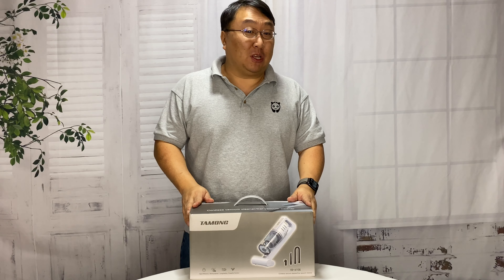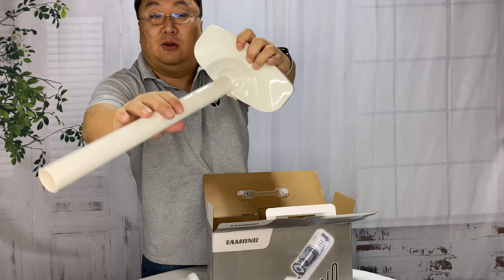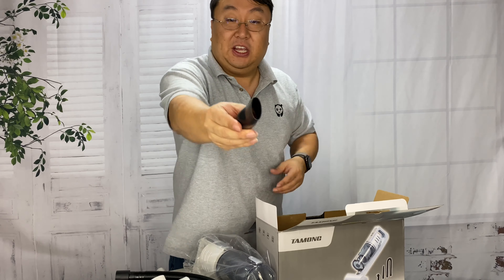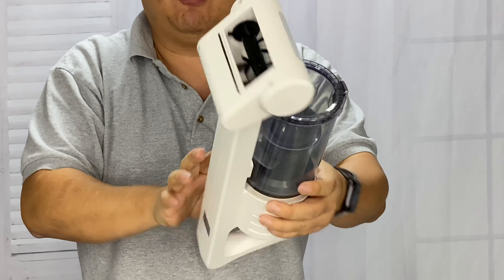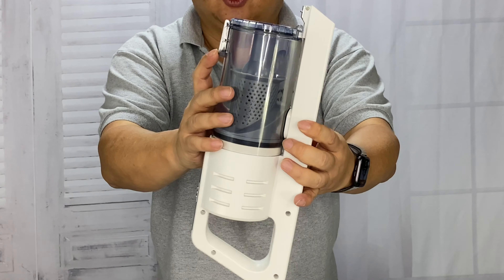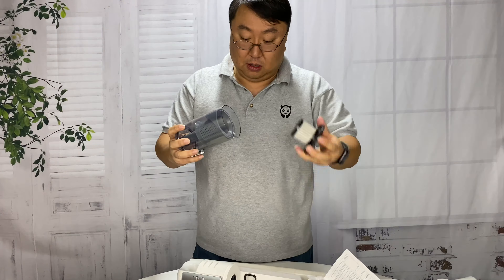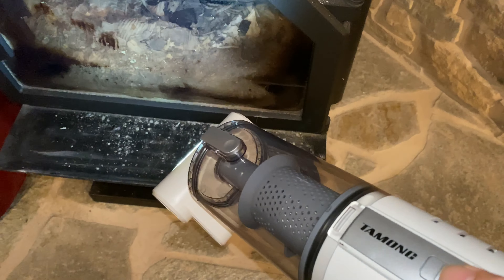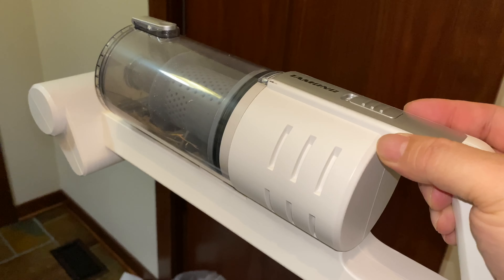Best Budget Tamong Cordless Stick Vacuum Review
Tamong Cordless Stick Vacuum Cleaner, Car Vacuum Cleaner,Powerful Cleaning Lightweight 2 in 1 Handheld Vacuum with Rechargeable Lithium Ion Battery and LED Brush
by Tamong

1.Crevice Tool: suitable to dust cleaning vehicle door, Seat and ash tray and all king of nooks and crannies.
2.Connector: connects suction nozzles , hose is necessary , please keep properly, the accessory 3,4,5 require to fit connector to use.
3.Brush Tool: with suction and wipe dual-function,suitable to dust cleaning of versatile suede section of cushion ,feet pad and outlet of aircon.
4.Extensible hose: high strength ,strong flexibility, any bending angle, use together with other accessories to clean out all kind of unaccessible noooks and crannies.
5.Motorized Brush: Independent motor driver design , bristle keeps on running, powerfully removes big particles on the floor and reach nooks and crannies. Bright and easy to clean at night with LED light. Suitable to dust cleaning of floor ,trunk and variously large flat surface.

Tamong
Product size:14.17*4.92*3.54in
Material: ABS Plastic
Vacuum degree: 6500PA
Voltage:11.1V
Power:100W
3pcs 2600mAh lithium big battery ( use 15-20minutes)
Metal hepa filter
Wet & dry use
Cordless
Accessories :

Motorized brush*1,
Floor Brush*1,
Brush Tool*1
Connector*1
USB Cable*1
Floor Brush Couple Pipe*1
Crevice Tool*1
Hose*1
Adapter*1
Small Brush
Crevice Tool
Hose
Motor
Brush Tool
Suitable for cleaning the air outlet and the keyboard dust.

Crevice Tool
Suitable for sensible gaps and corner dust.

Hose
Match the crevice tool to extend the scope of application.

Motorized brush
With motor,more thorough cleaning.

Hand Vacuum
Use the hand vacuum to keep your whole home spotless. Whether its cleaning up after dinner or vacuuming pets' bed, the hand vac has you covered.

20Mins Runtime
High-efficiency lithium battery.Once fully charged, you can experience nonstop cleaning work.

Powerful Suction
Strong suction is what outstands this product, ensuring the great cleaning performances on your various cleaning tasks.

ROOM
Use the stick vacuum in its fully assembled form to keep your living area clean and tidy. Hard floors, area rugs, low pile carpets, and more - the vacuum can handle it all!

Use the hand vac to make cleaning your stairs your car abreeze.

Dual-use vacuum cleaner, convenient and easy

APOSEN Cordless Vacuum Cleaner 5 in 1 Wet & Dry Handheld Vacuum Ultra Lightweight 14.8V Lithium with Quick Charge Tech Stick Vacuum for Hard Floor A7-S

Cordless Vacuum Cleaner, Lightweight 2 in 1 Handheld Vacuum Cleaner Two Speeds Suction Power Stick Vacuum with Brushless for Family and Car Cleaning

BACOENG B250 Cordless Stick Vacuum Cleaner, 250W 18kPa Suction Power, Quiet 2 in 1 Wireless Handheld Car Vacuum w/ 4 Stages HEPA Filtration

ACUMSTE Handheld Vacuum Cordless, 7-in-1 Versatility 120W High Power 6000 pa Stronger Suction Portable Auto Vacuum Cleaner, Rechargeable Dustbuster Home/Car Light Weight Wet/Dry Shop Vacuum

Eureka NEC180 RapidClean Pro Cordless Vacuum Cleaner,High Efficiency Powerful Digital Motor, Lithium Battery, LED Headlights, Handheld. Convenient Stick, Blue

MOOSOO Vacuum Cleaner Corded 17KPa Suction Stick Vacuum 2 in 1 Handheld Vacuum for Hard Floor with 2-Pack HEPA Filters, D600
MOOSOO Vacuum Cleaner Corded 17KPa Suction Stick Vacuum 2 in 1 Handheld Vacuum for

Vanergy Cordless Vacuum Cleaner, 2 in 1 Stick Vacuum with Digital Motor, Removable & Rechargeable Li-Ion Battery, Super Strong Suction for Home and Car Cleaning - Pearl White
Vanergy Cordless Vacuum Cleaner, 2 in 1 Stick Vacuum with Digital Motor, Removable ...

Orfeld Cordless Vacuum, Stick Vacuum Cleaner 2 in 1, 17 kPa Powerful Suction, Lightweight Handheld Vacuum with Detachable Battery, LED Brush for Deep Clean Pet Hair Carpet Hard Floor
Orfeld Cordless Vacuum, Stick Vacuum Cleaner 2 in 1, 17 kPa Powerful Suction, Light...

Cordless Vacuum Cleaner, 21 KPa Super Suction, Lightweight Handheld Stick Vacuum Cleaner Brushless Motor for Hard Floor, Pet Hair (Only 1 Battery)
Cordless Vacuum Cleaner, 21 KPa Super Suction, Lightweight Handheld Stick Vacuum Cl...

Cordless Vacuum SOWTECH 6 in 1 Cyclonic Suction Lightweight Handheld Vacuum Cleaner with Stainless Steel Filter (Bagless) Rechargeable Lithium Ion - Red
Cordless Vacuum SOWTECH 6 in 1 Cyclonic Suction Lightweight Handheld Vacuum…